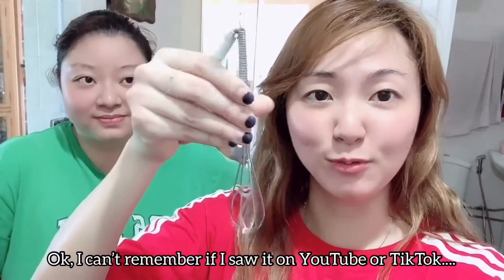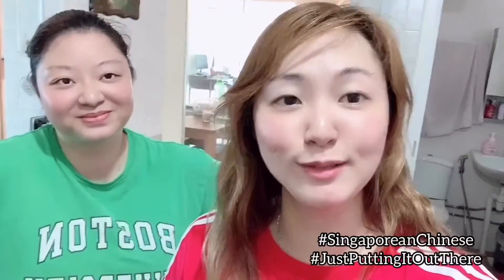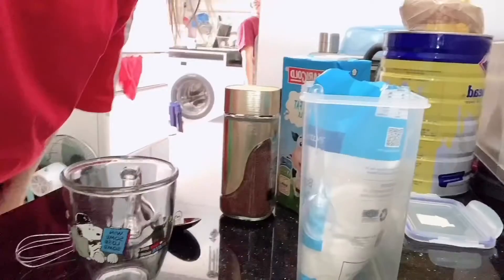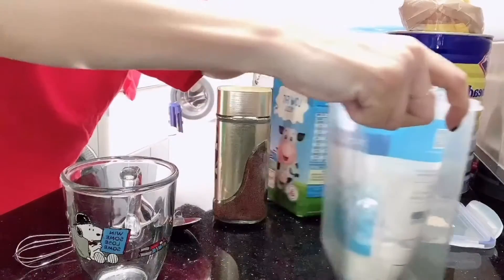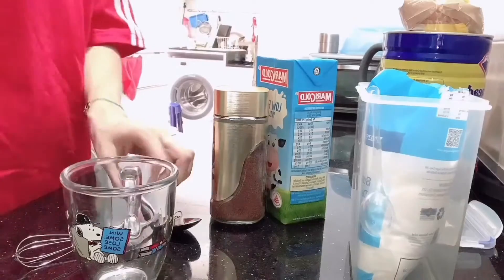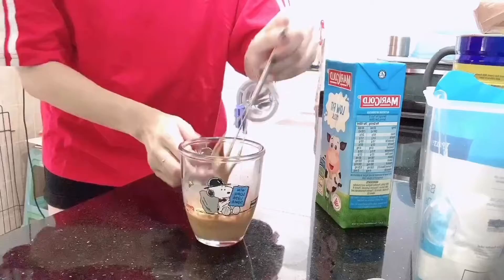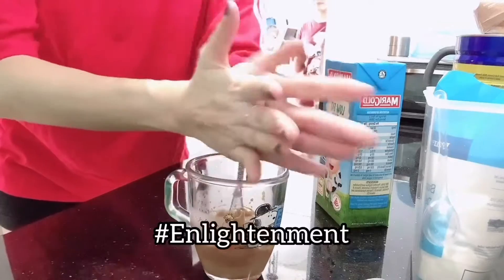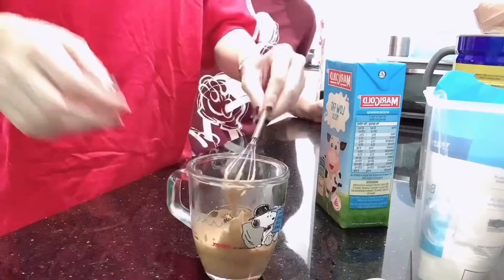[Vlog] Making Dalgona Coffee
Jumping on the Dalgona Coffee bandwagon 😎

Photo credits: The LA Times

Quotation of excerpts in a review of criticism for purposes of illustration or comment; quotation of short passages in a scholarly or technical work, for illustration or clarification of the author’s observations; use in a parody of some of the content of the work parodied; summary of an address or article, with brief quotations, in a news report; reproduction by a library of a portion of a work to replace part of a damaged copy; reproduction by a teacher or student of a small part of a work to illustrate a lesson; reproduction of a work in legislative or judicial proceedings or reports; incidental and fortuitous reproduction, in a newsreel or broadcast, of a work located in the scene of an event being reported.